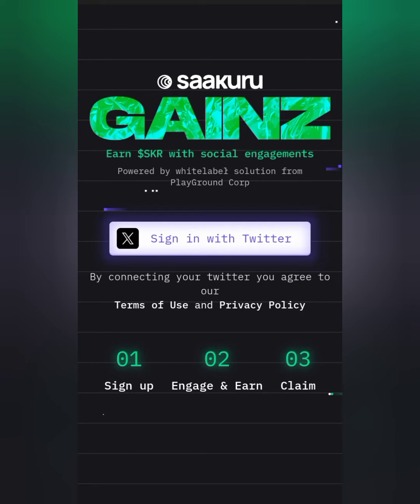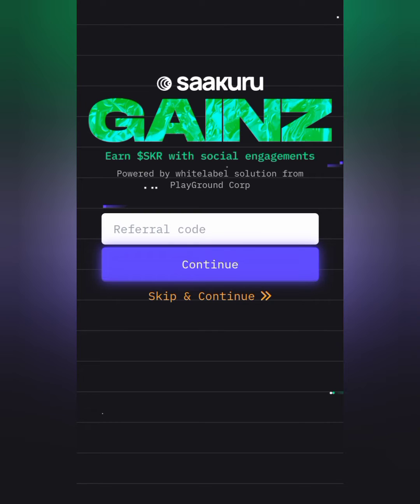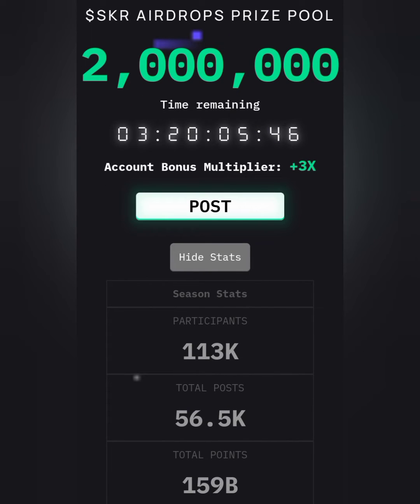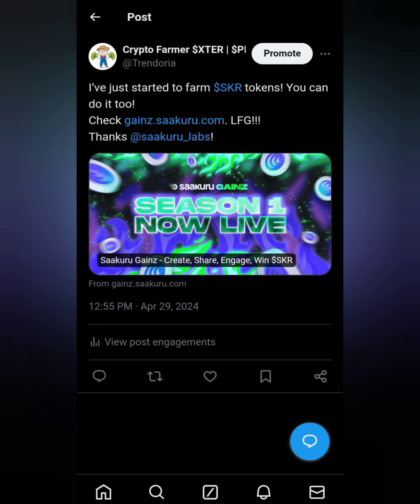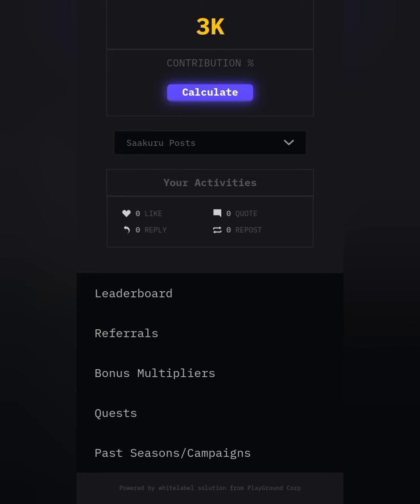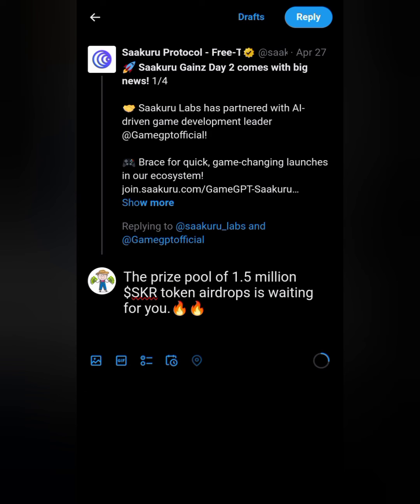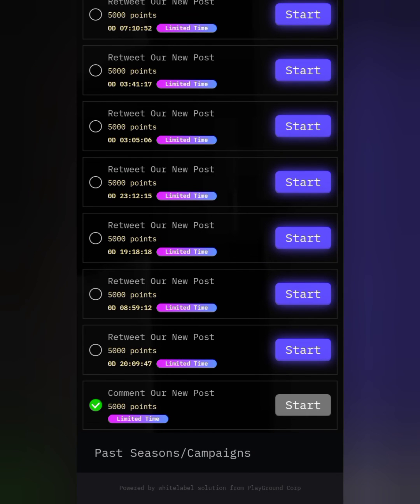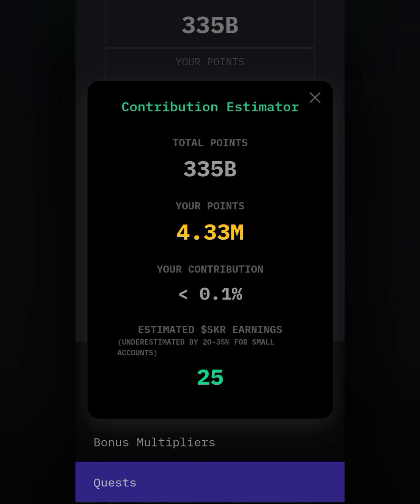Saakuru Airdrop - How to withdraw Saakuru ($SKR) Token To Metamask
Get 5k points when you use the invite Code 👇
Trendoria